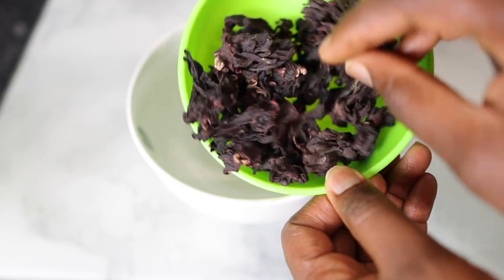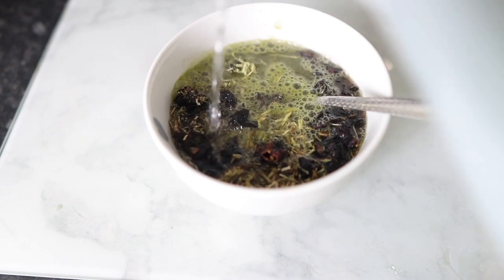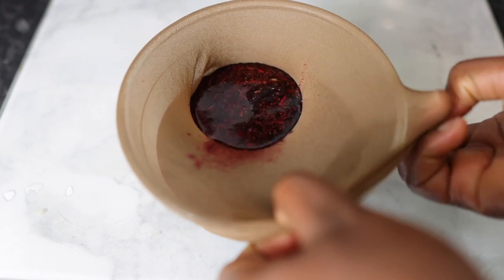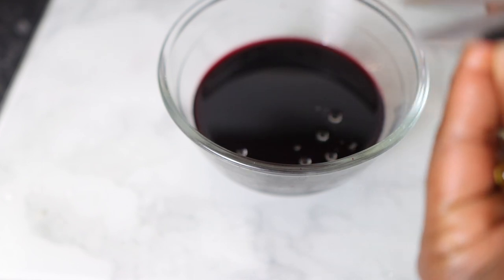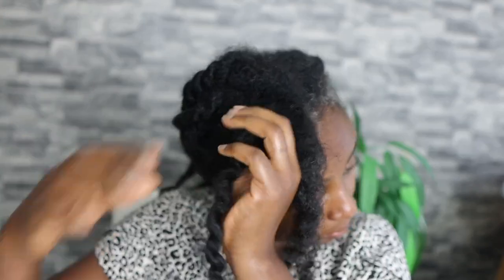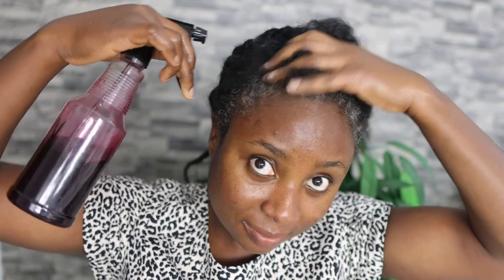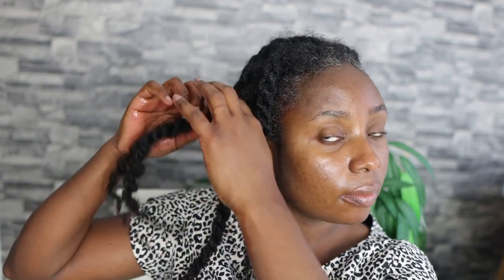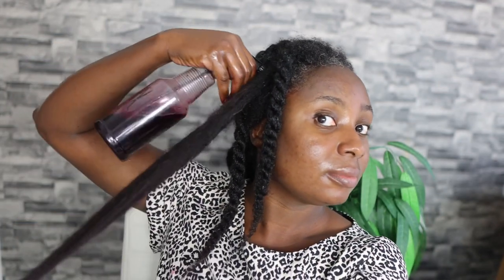This Overnight Hair Growth Spray Grew My Hair Like Crazy! Get Longer And Thicker Hair Fast!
Hey Guys, welcome back to another video, in today's video I share with you all my overnight hair growth spray. This Overnight Hair Growth Spray Grew My Hair Like Crazy! Get Longer And Thicker Hair Fast!

Ingredients used

Dry hibiscus
Horsetail herb
Neem powder
Vitamin E
Peppermint and tea tree essential oils